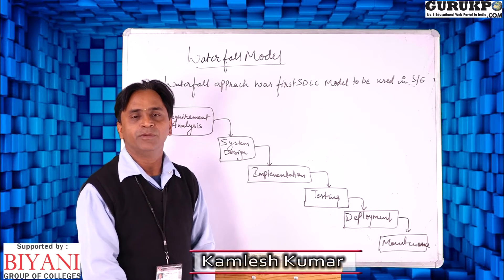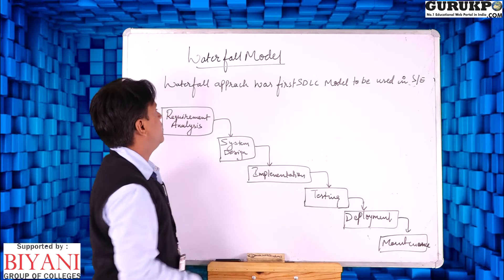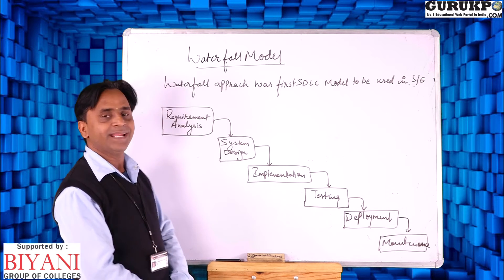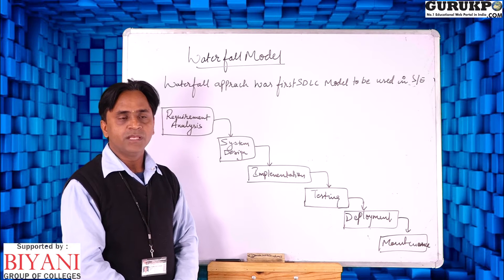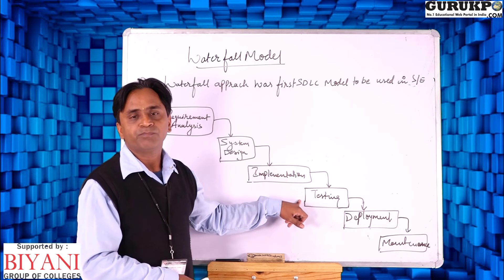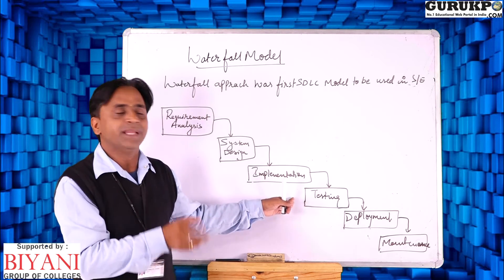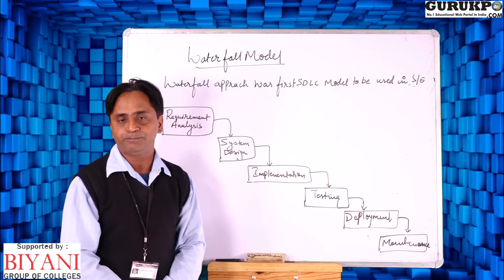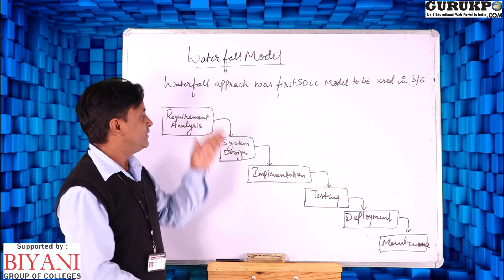Waterfall Model(BCA, MCA)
Kamlesh Kumar Assistant Professor Biyani College Explained about Introduction to waterfall model.
Waterfall Model in Software Engineering in Hindi
Waterfall Model SDLC